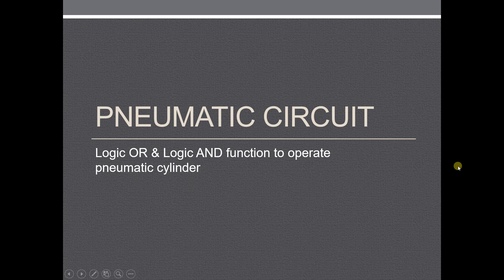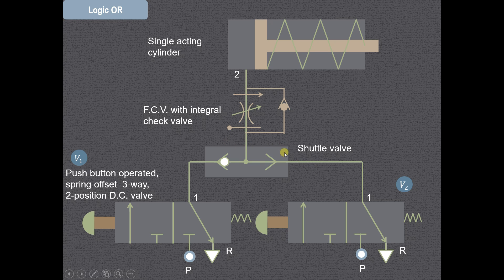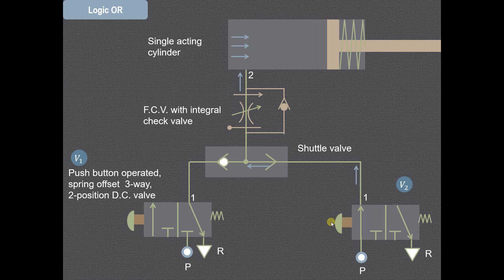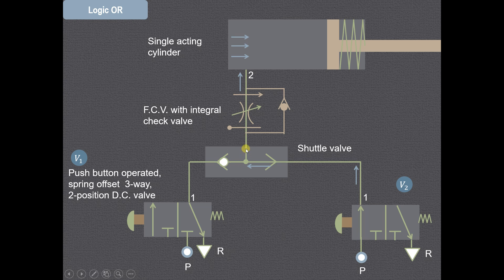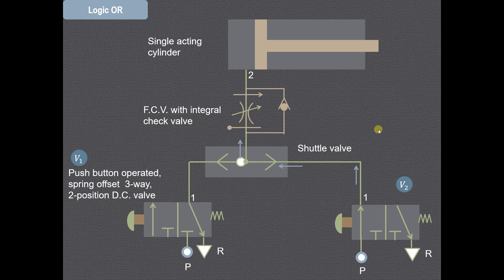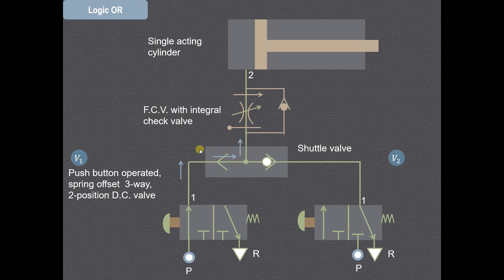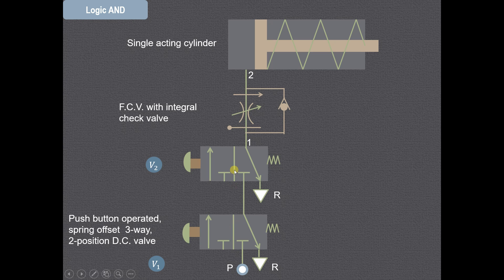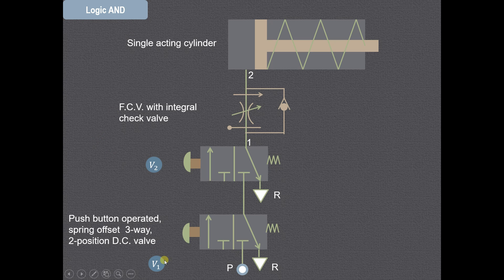Lecture 12 | Logic OR & Logic AND pneumatic circuit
This video explains working of  logic OR & logic AND pneumatic circuit. The circuit uses push button operated, spring offset  3-way, 2-position D.C. valve , Flow control valve with integral check valve, pressure compensated & temperature compensated FCV, single acting pneumatic cylinder & shuttle valve.
OR function in pneumatic circuit and AND function in pneumatic circuit is explained in detail with animation. This will make concepts clear regarding the actuation of double acting cylinder using OR logic and actuation of double acting cylinder using AND logic.